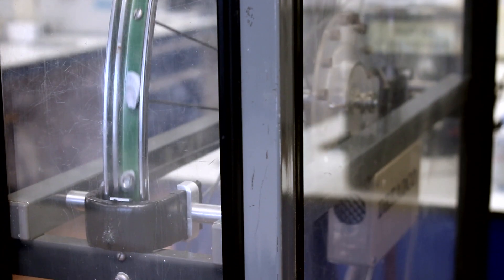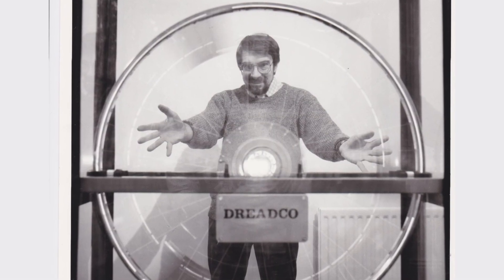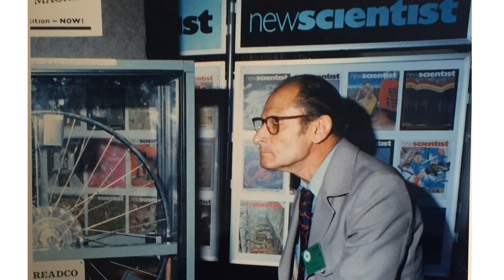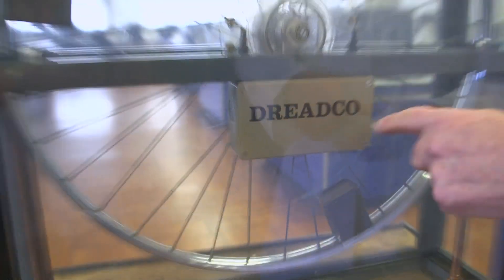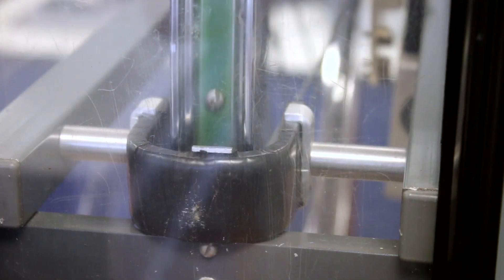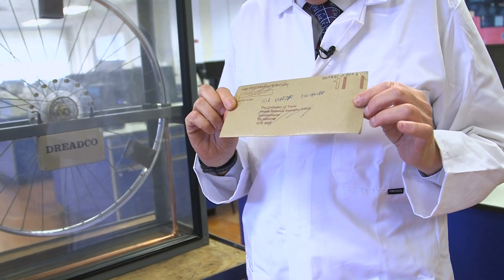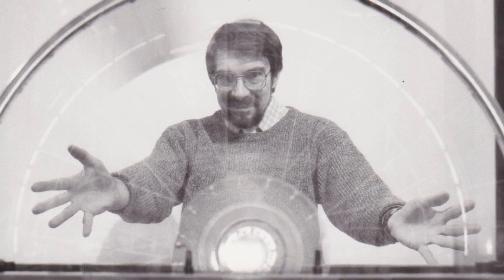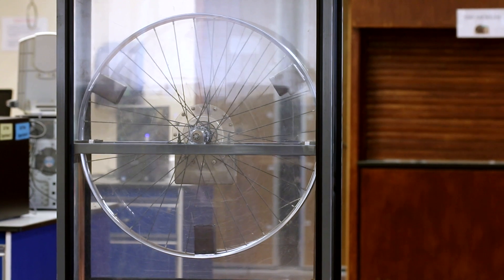Perpetual Motion Machine - Periodic Table of Videos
Can you solve the mystery of The Professor's Perpetual Motion machine?